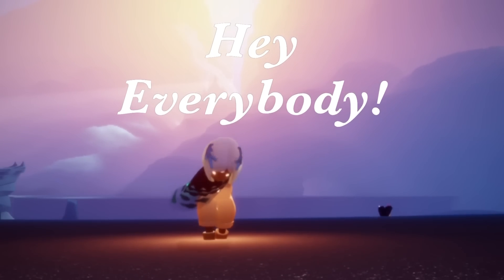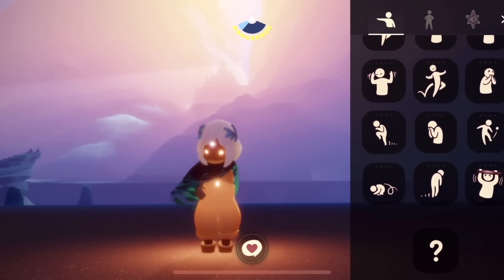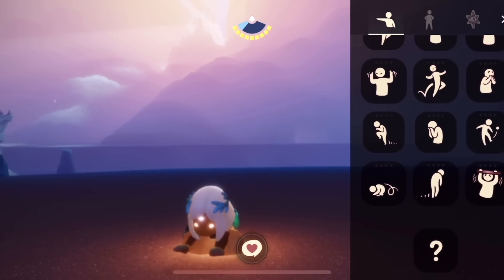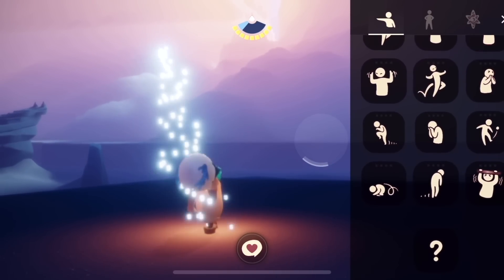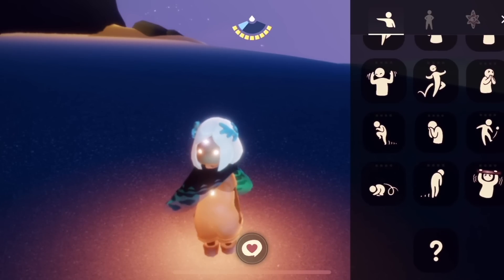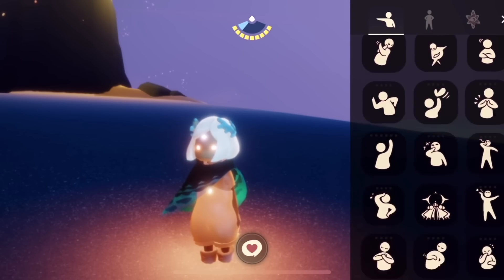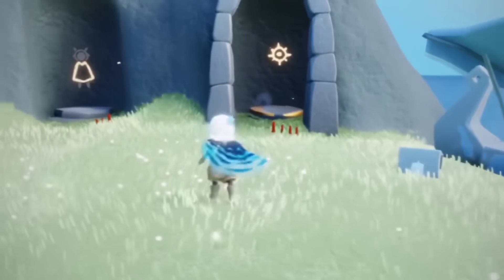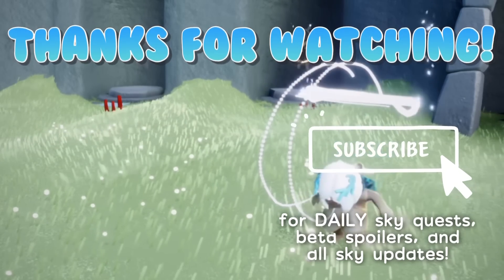[BETA] Season of Passage ALL Emotes + Upgrades! - Sky Children of the Light | nastymold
🫡 Love Season of Passage so much so far - I’m super excited to see how they improve upon the placeholder items!